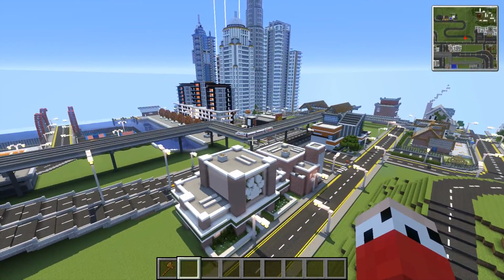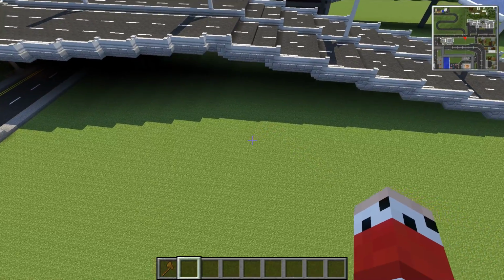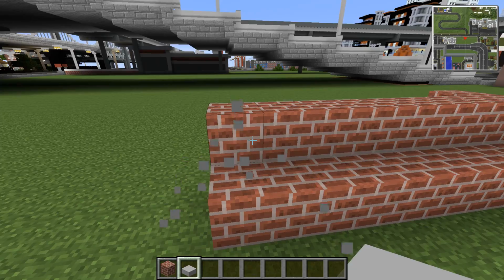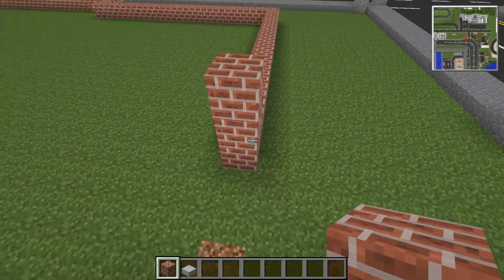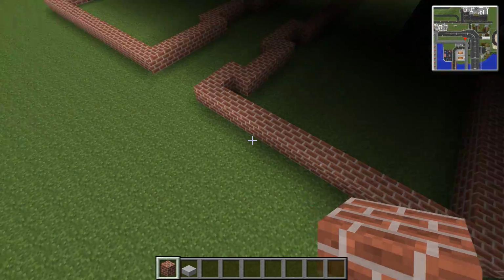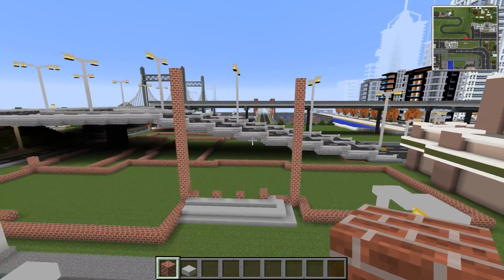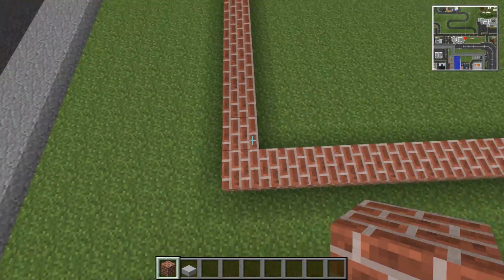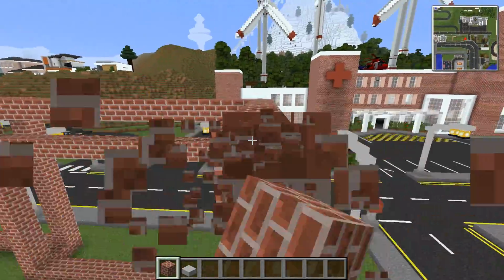How To Build A City :: Minecraft :: High School P1 :: E236